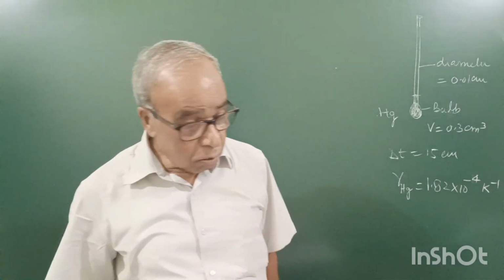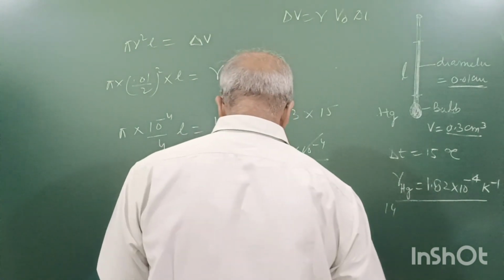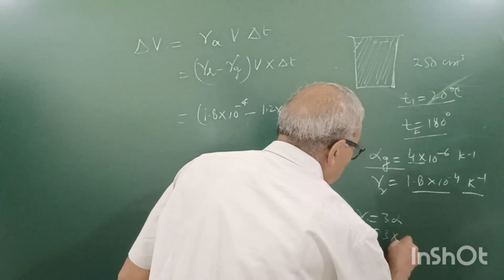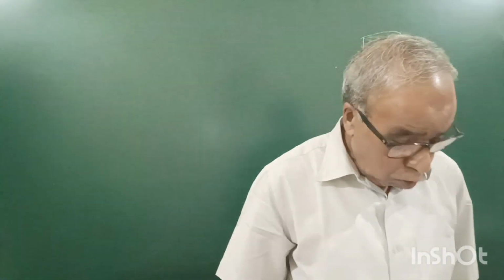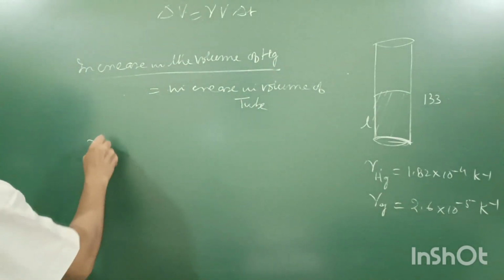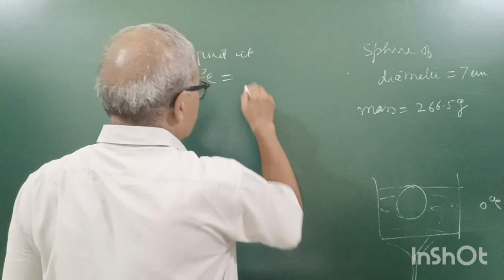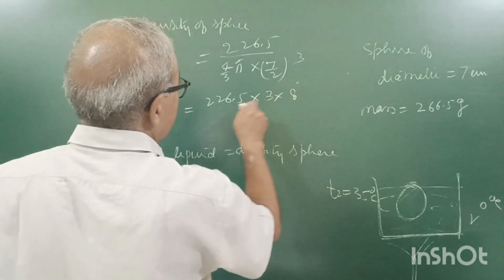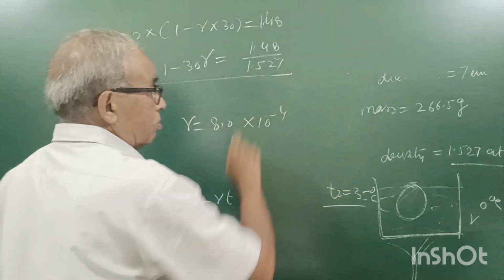Numericals on themal expansion.